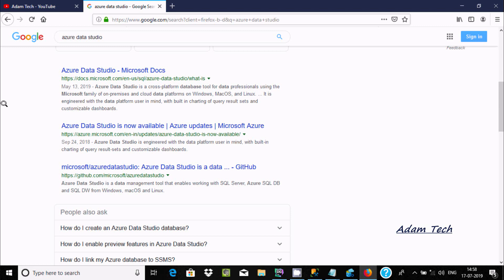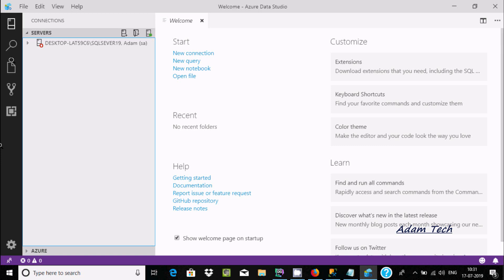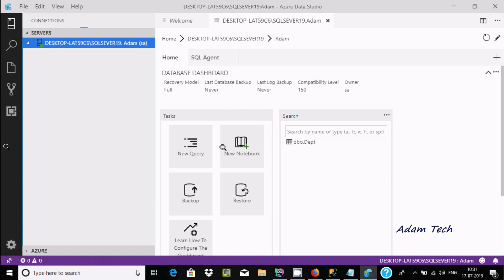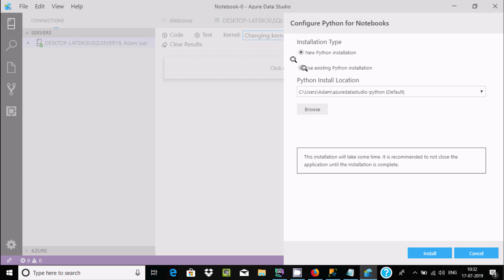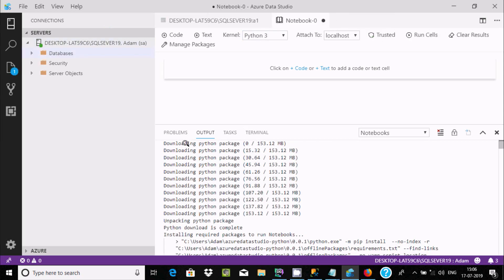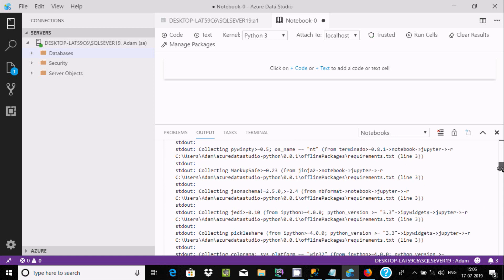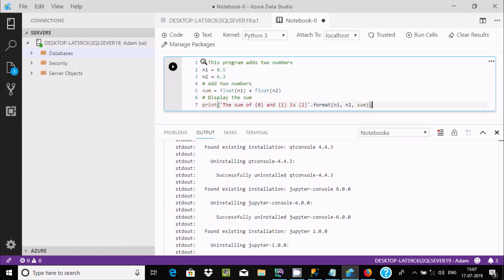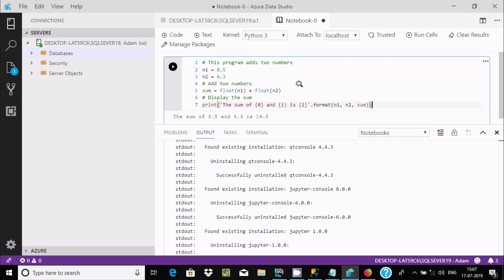How to Write Python Codes in Azure Data Studio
Python Programming in Azure Data Studio

Machine Learning in Azure Data Studio